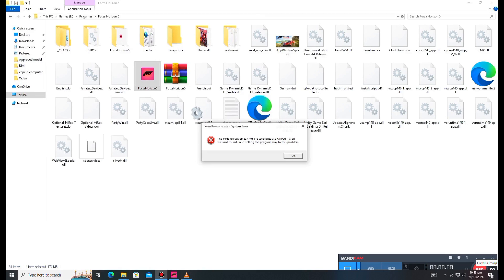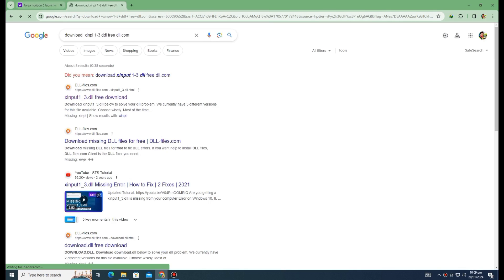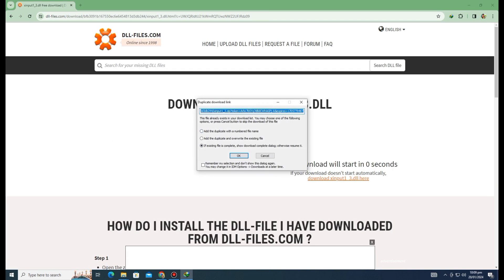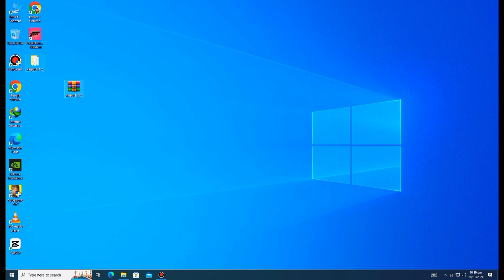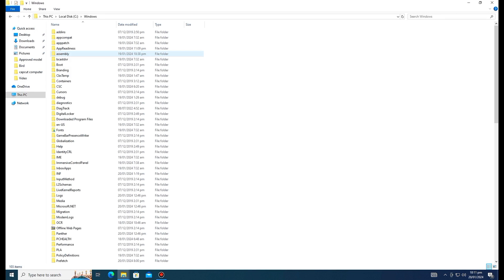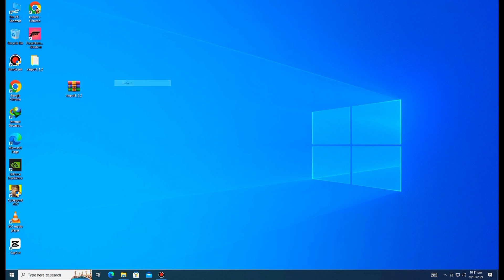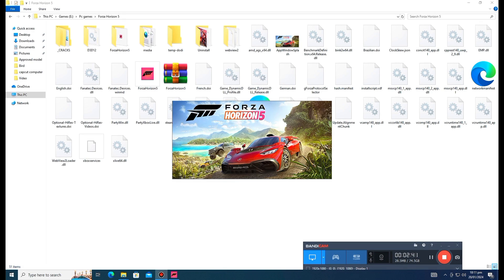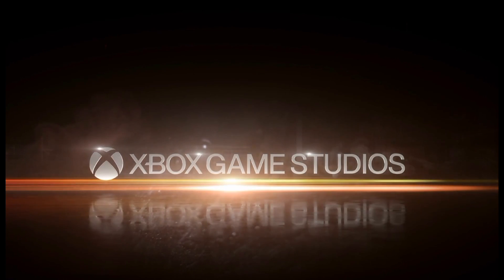How to Fix Xinput 1_3.dll missing in Forza horizon 5 and Forza 4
How to Fix Xinput 1_3.dll Not found fix in Forza horizon 5 and Forza 4
This is Ustad DD power and in this video I am explaining that how we can fix Forza horizon 5 Xinput 1-3.dll not found, I am explaining a simple way to fix Forza horizon 5 and Forza horizon 4 issue. First of all I explained that we need to download Xinput 1_3.dll files from dll.com . After it extract and paste files in windows System 32bit
And than run the game smoothly.
🟠🟠🟠 TOPIC COVERS IN THE VIDEO
1) how to fix XINPUT 1_3.dll missing in Forza horizon 5
2) How to fix Forza horizon 5 not launching
3) Forza 5 and 4 not launching
4) Fixing games
5) Method of fix dll files missing